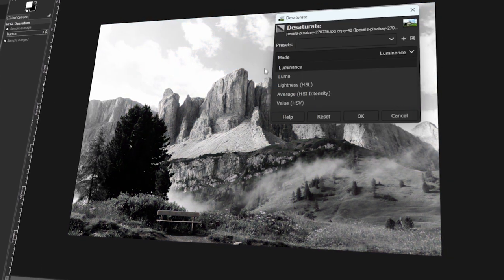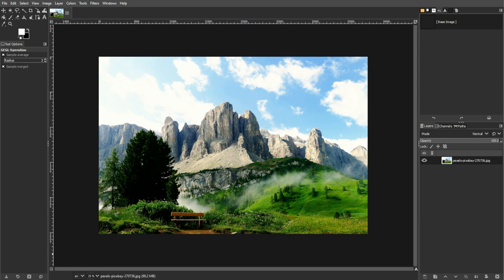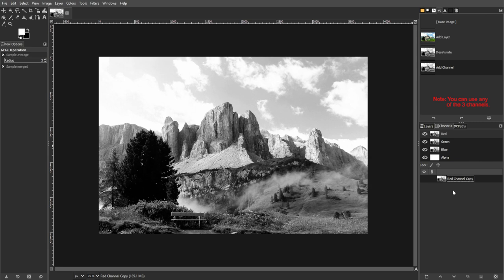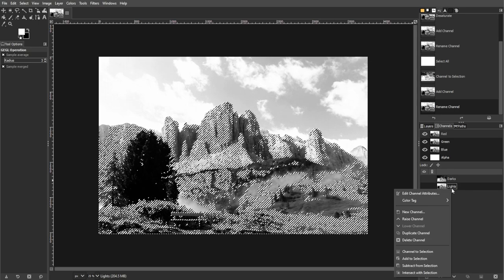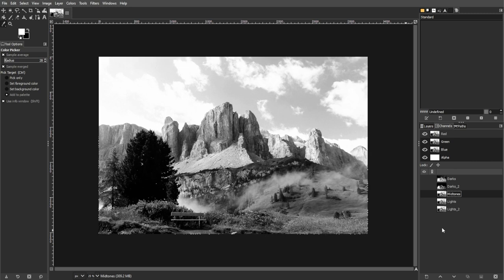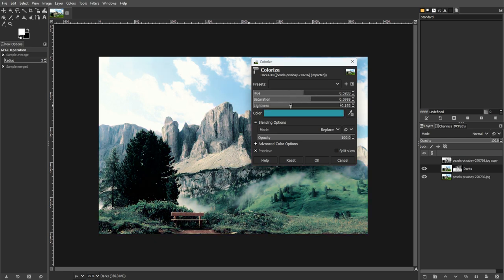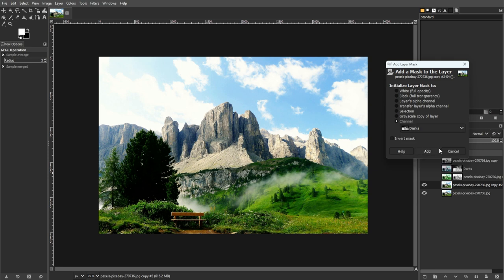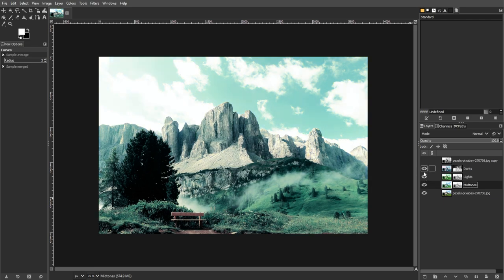How to Use Luminosity Masks in GIMP (Luminosity Masks Tutorial)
Learn how to use luminosity masks in Gimp! Change the way your image looks and feels by lightening or darkening your chosen masks. Learn this technique for beginners in this short tutorial!